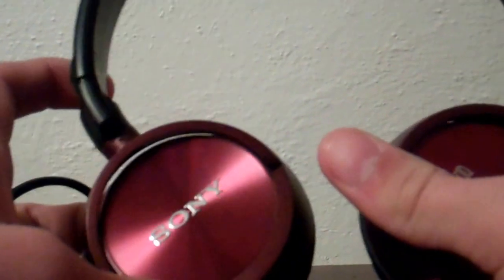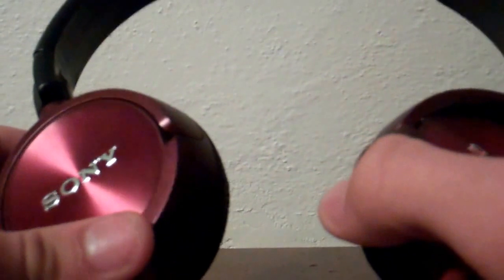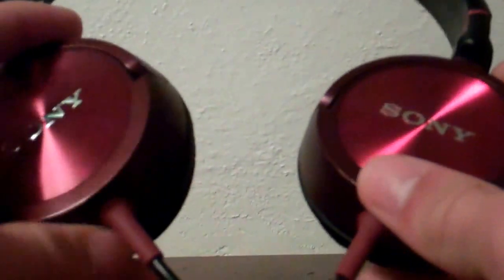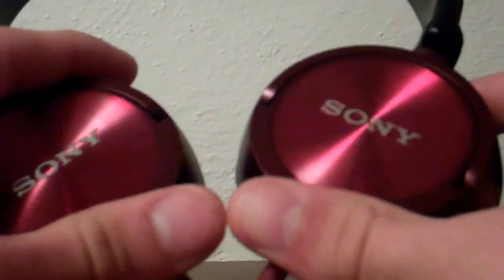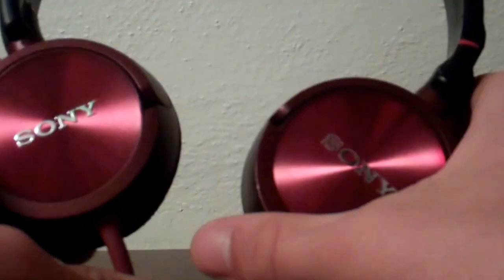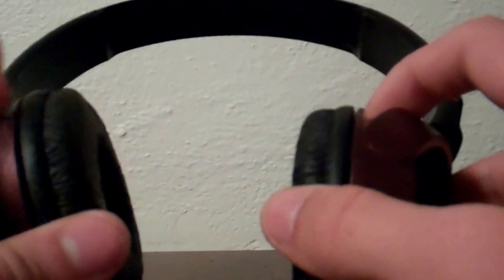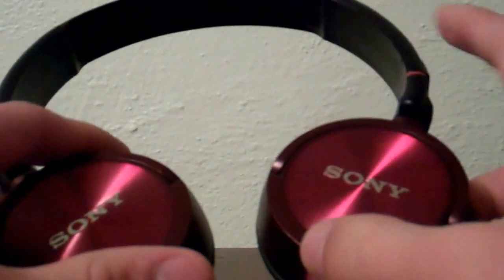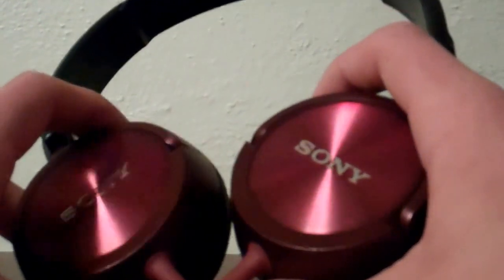Sony MDR ZX-300 Review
This is a review of the Sony MDR ZX-300 headphones.